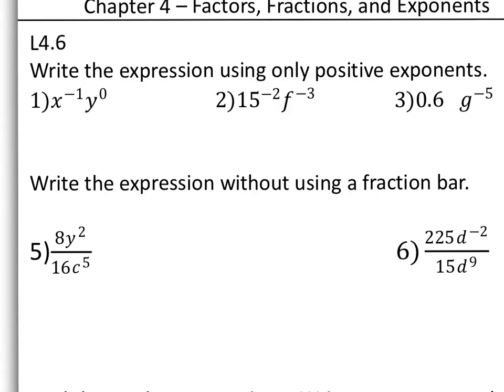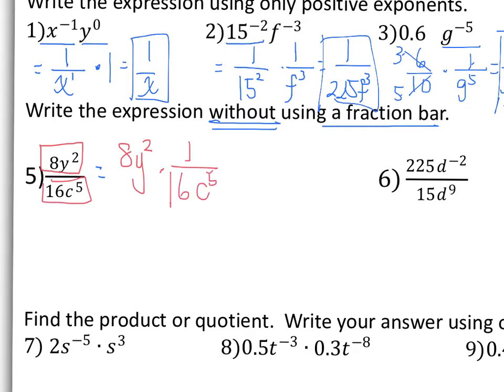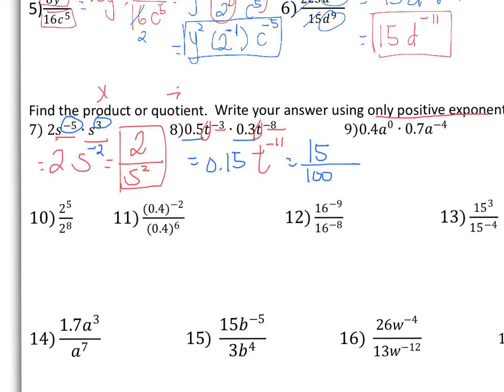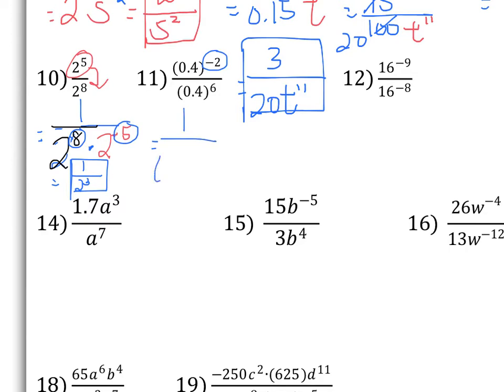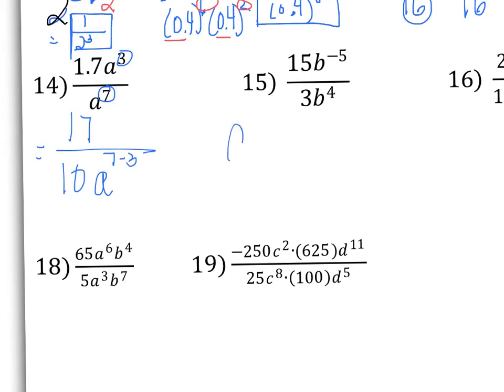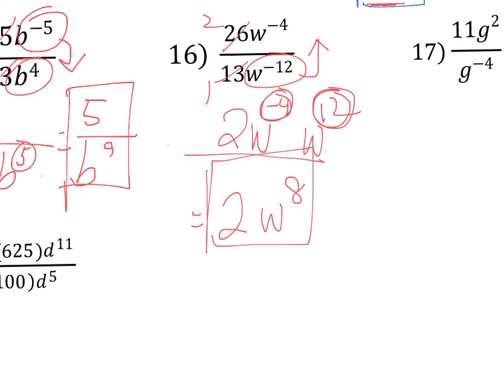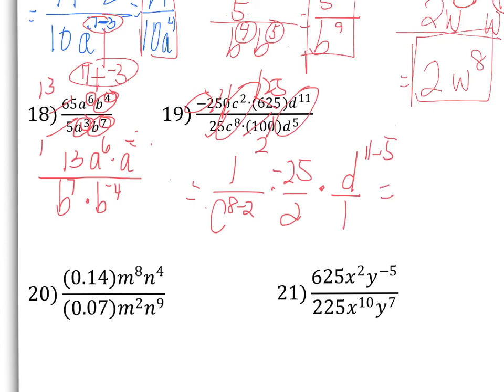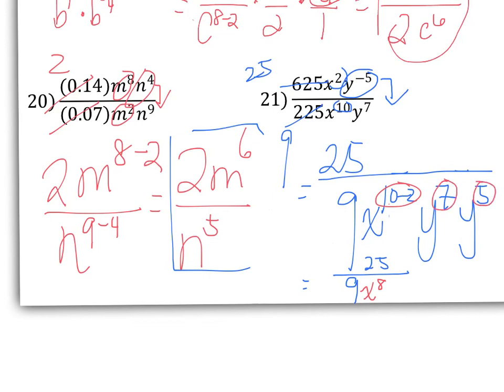4.6 class work